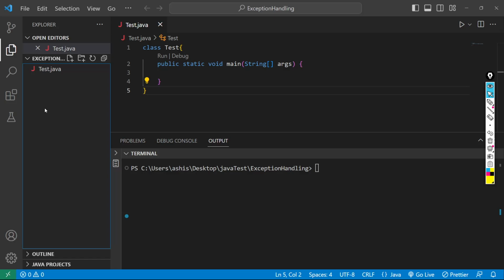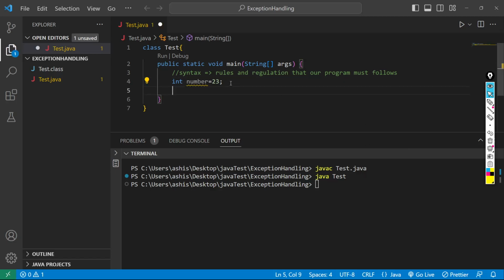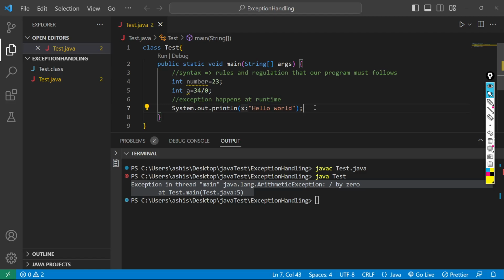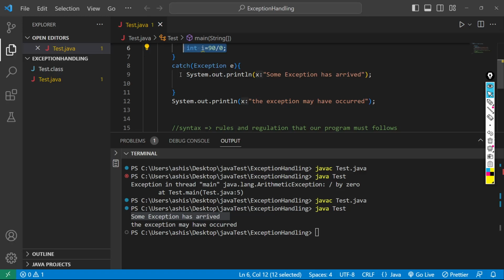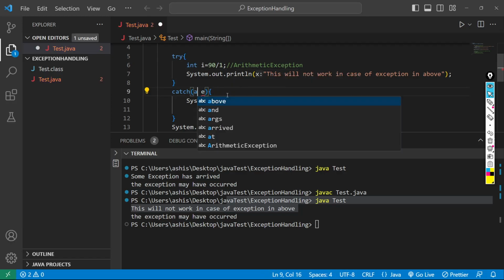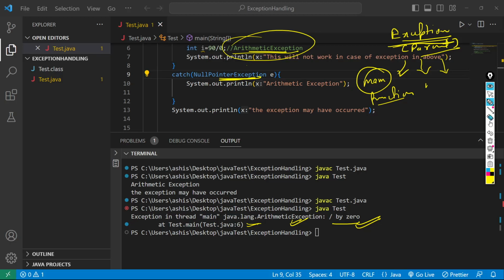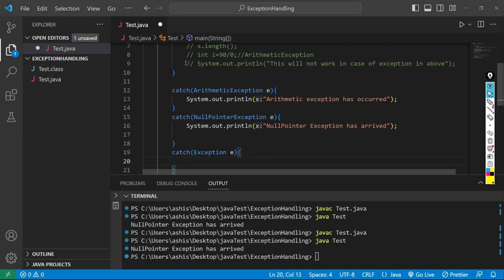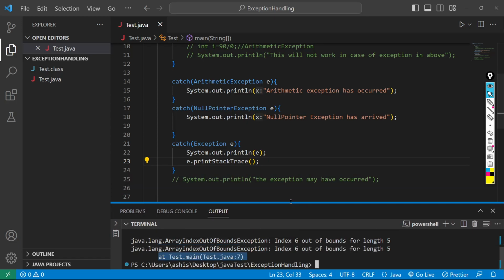Exception handling in java part1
this is the first part of the exception handling tutorial series in java, bit by bit we will understand the topic thoroughly.